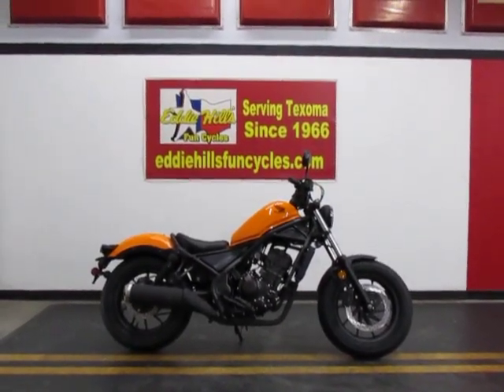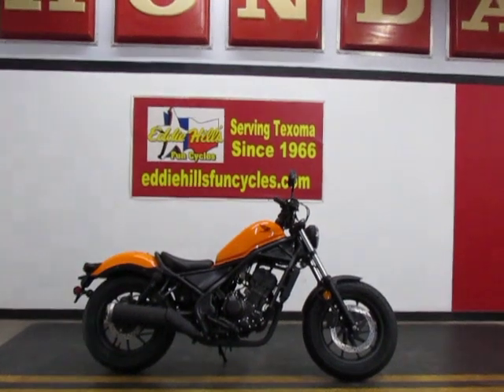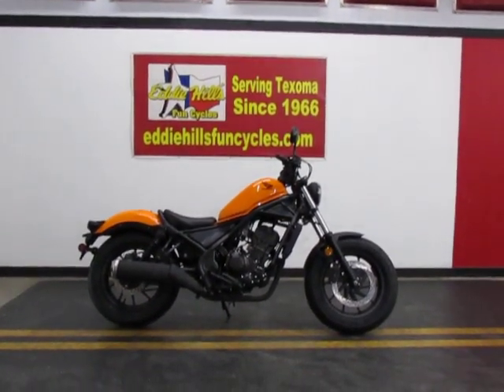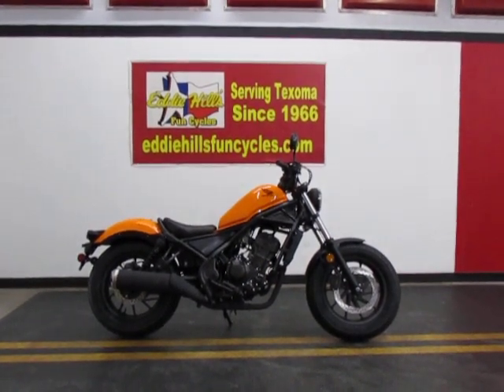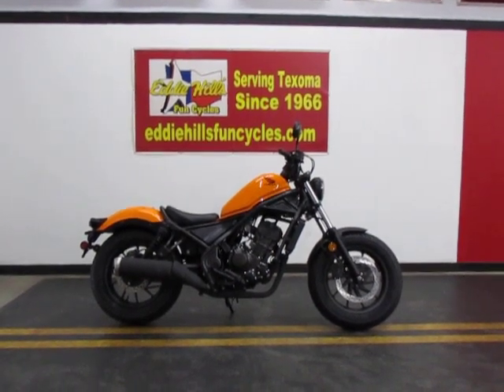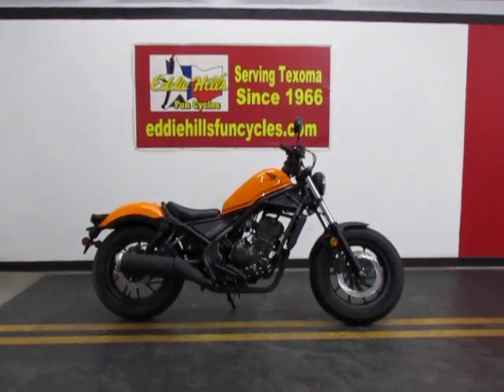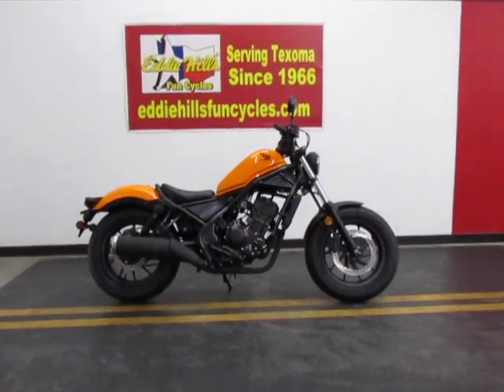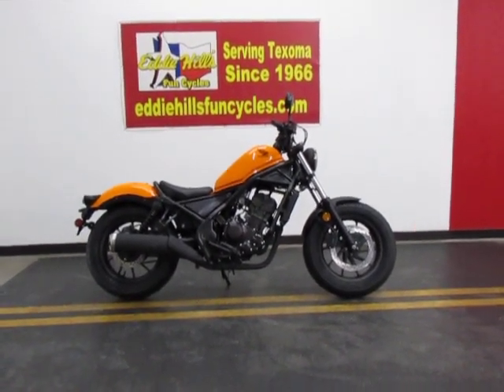Rebel 300 Orange